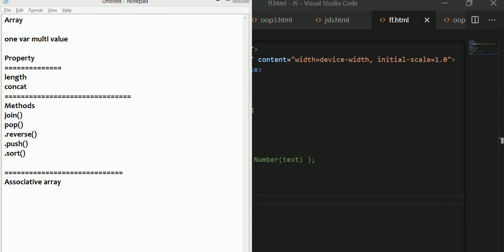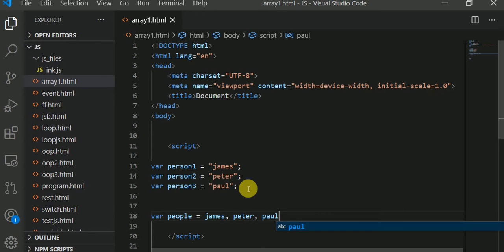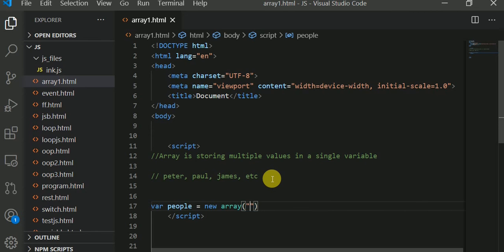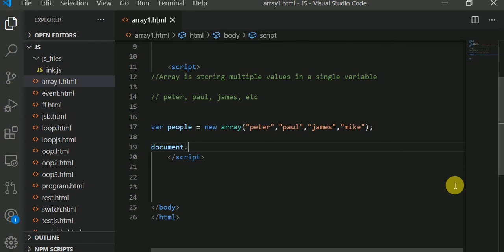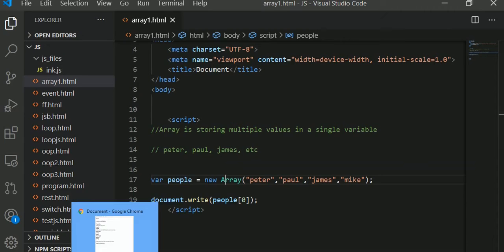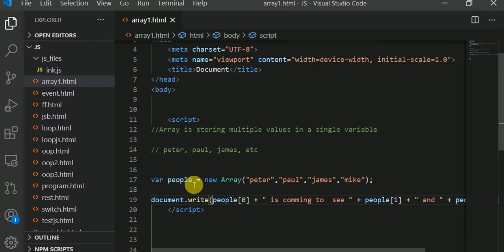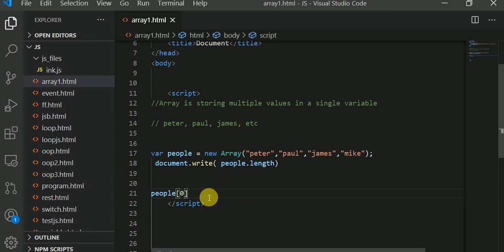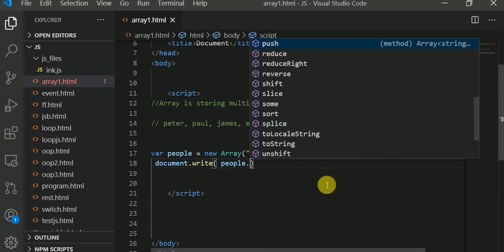JS ARRAY 1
in this video, we are going to learn ARAAY IN JS